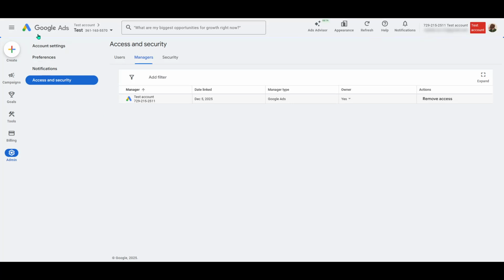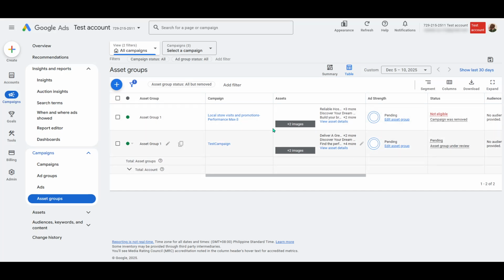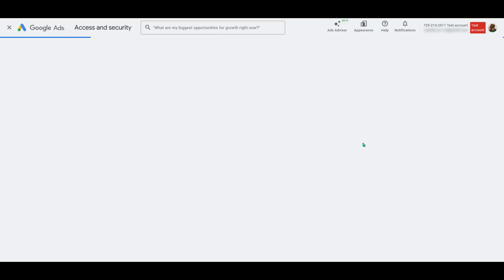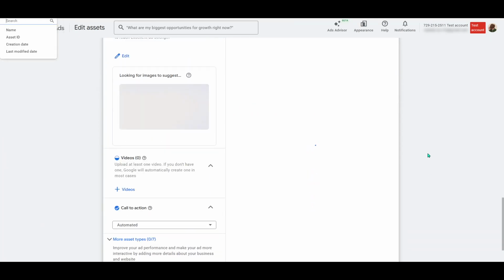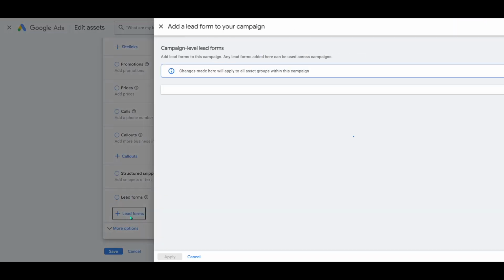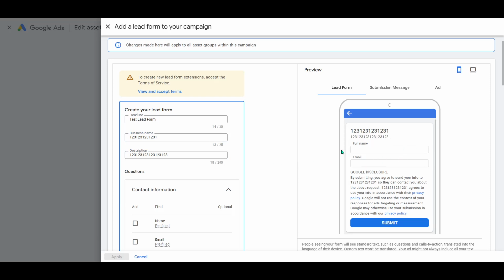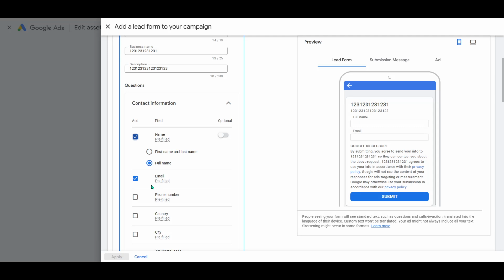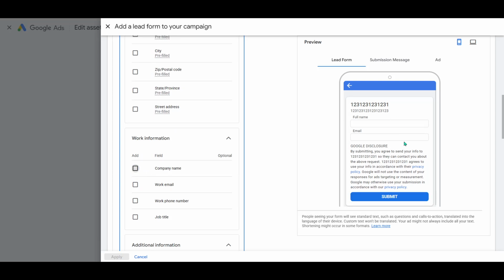How to Add a Lead Form in Google Ads (2025 Step-by-Step Beginner Tutorial)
Learn how to add a Lead Form in Google Ads to collect leads directly from your ads! In this 2025 step-by-step beginner tutorial, I’ll show you how to create a lead form extension, customize your form fields, connect your CRM or download leads, and optimize your campaigns for higher-quality submissions. Perfect for beginners who want more leads without sending users to a website.